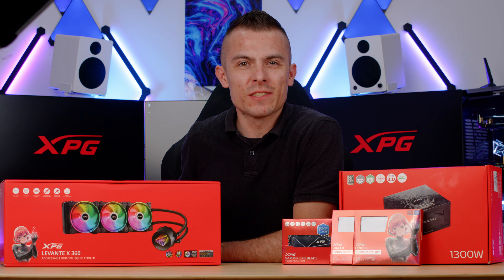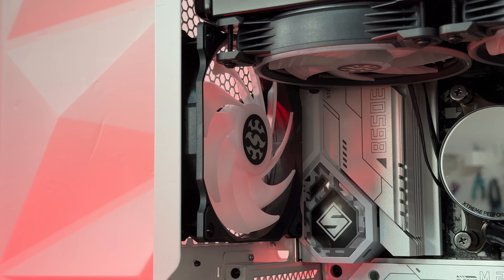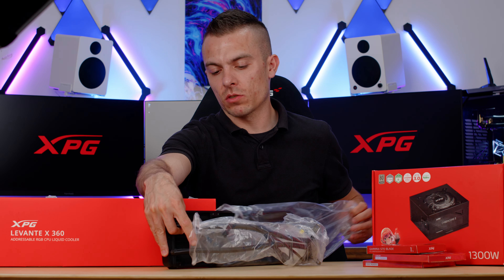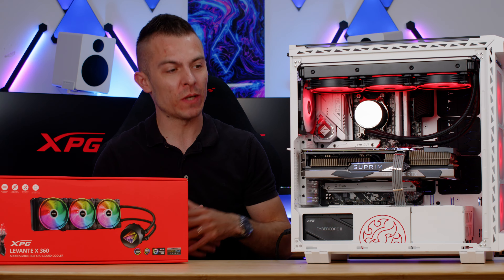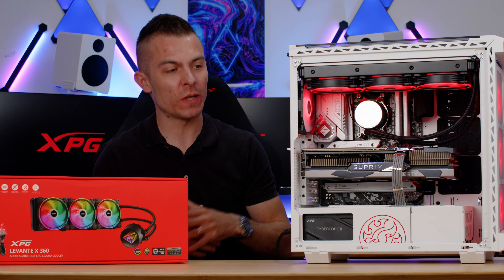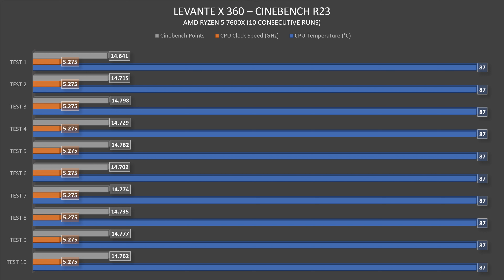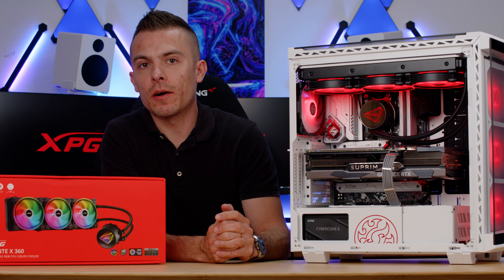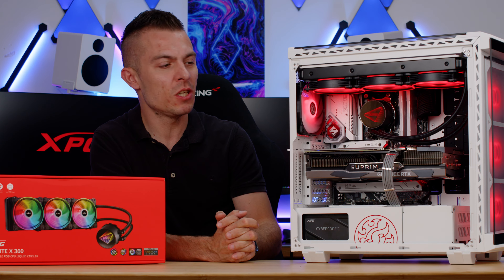FULL XPG Build with LEVANTE X 360 AIO - Review & Benchmarks!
Another full XPG build, but this time featuring LEVANTE X 360 and CyberCore II 1300W. In this video you get to check out how everything fits inside the XPG Battlecruiser case and all the thermals and details that you need to know.

►XPG Battlecruiser White
►XPG Lancer DDR5 White

All my builds use CableMod custom cables: